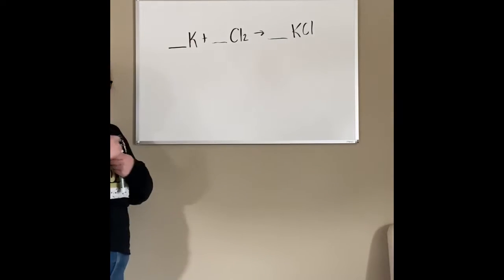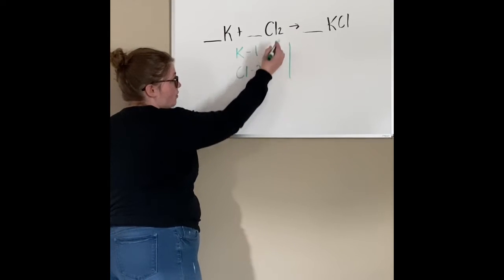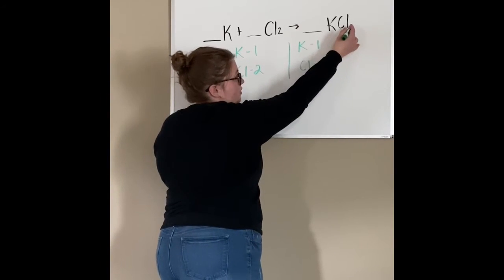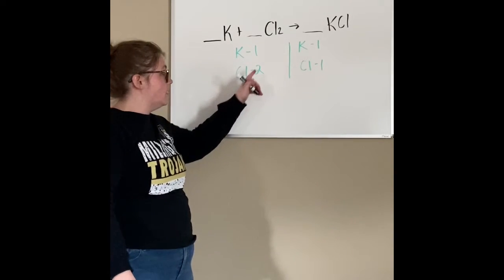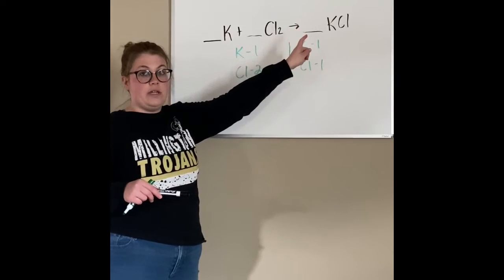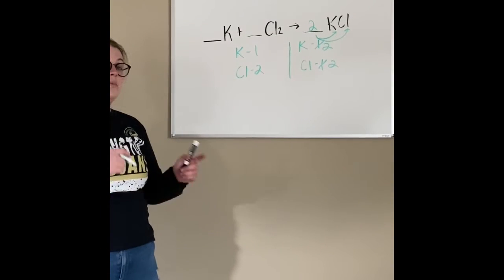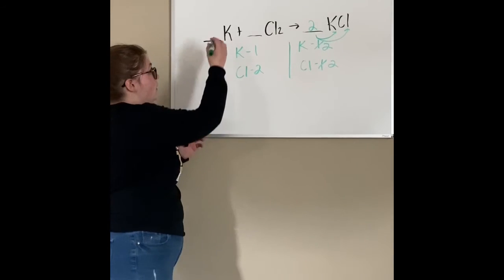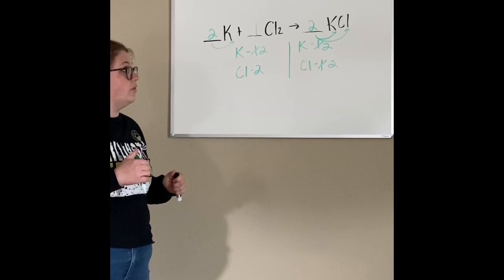Balancing Equations 1